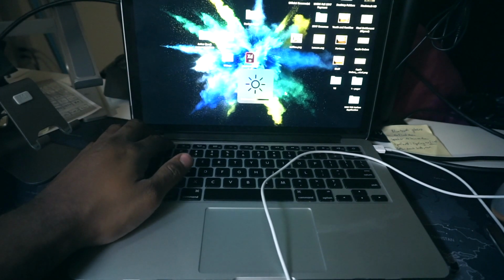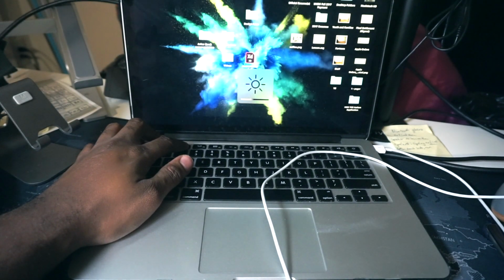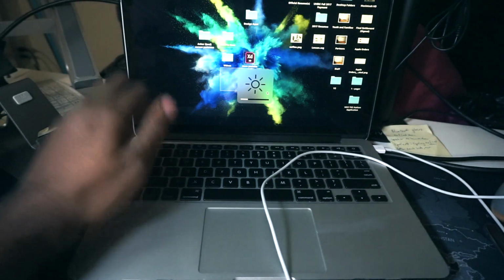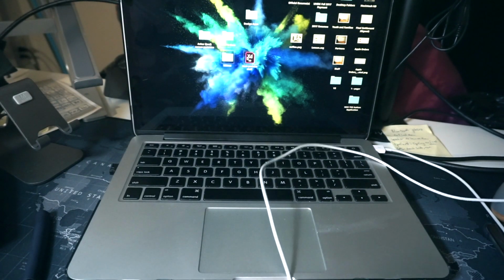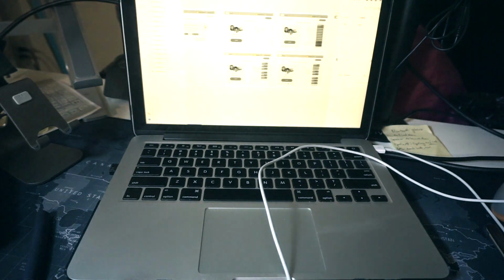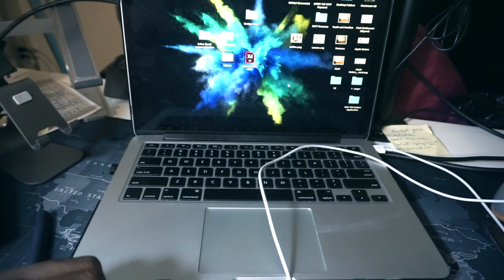Apple Magic Trackpad 2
Taking a look at the all new Apple Magic Trackpad 2 for Macs, iMacs, and Macbooks. Let's see if its better than the one on my Macbook Pro and how truly this Mac OSX only trackpad is.
Purchase Product